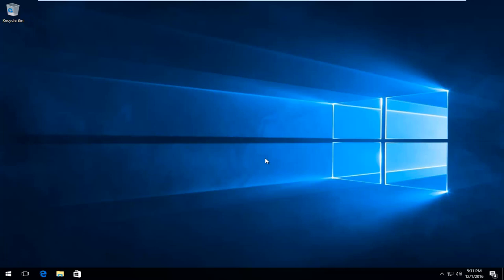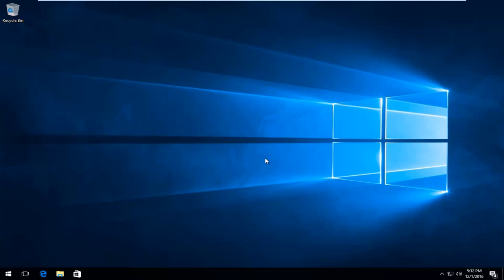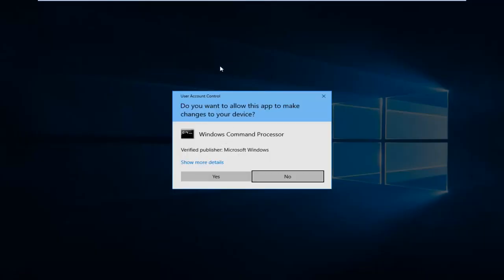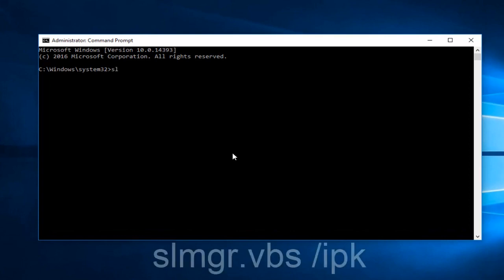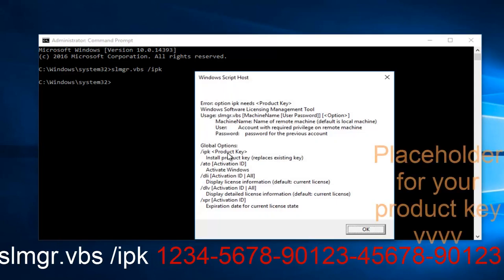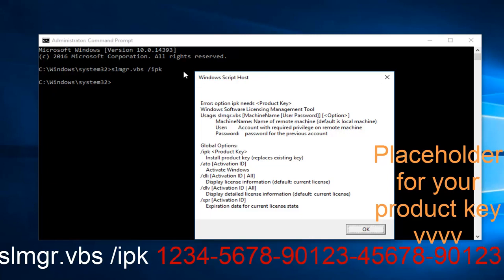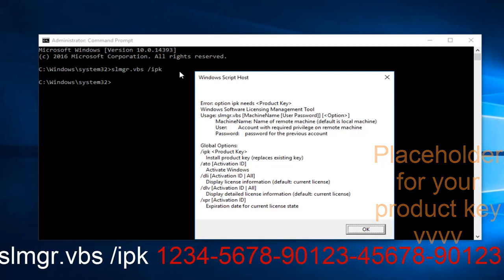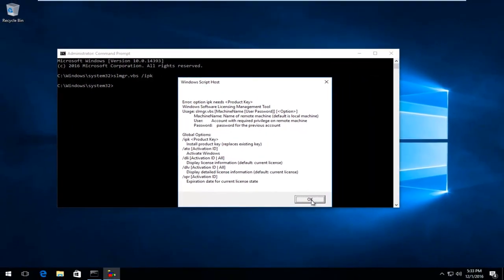Windows 10 Activation Error 0x8007007B Fix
This tutorial will show you guys how to fix the Windows error 0x8007007B, which occurs when you are trying to activate Windows 10.